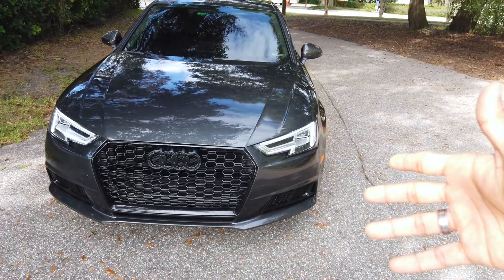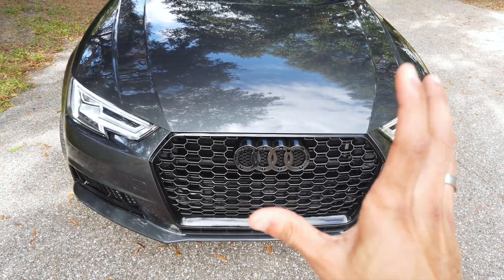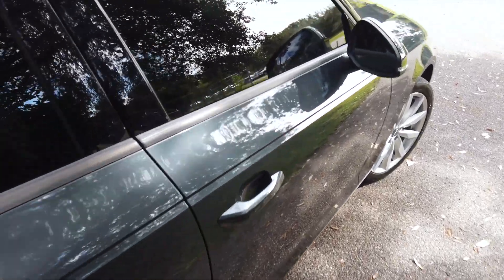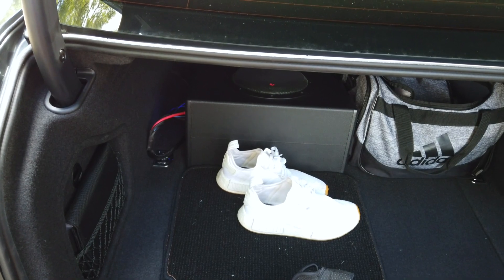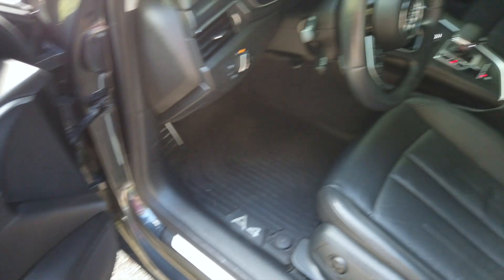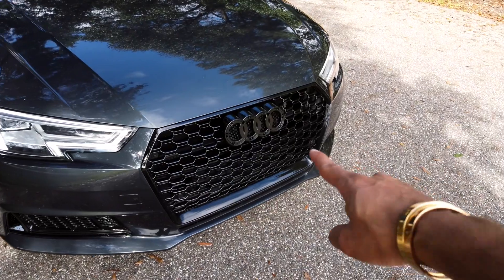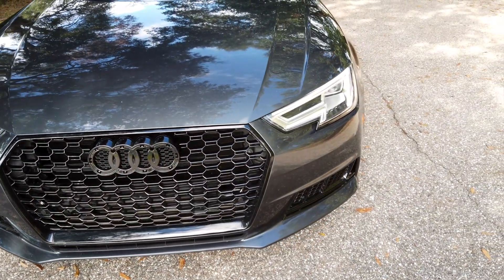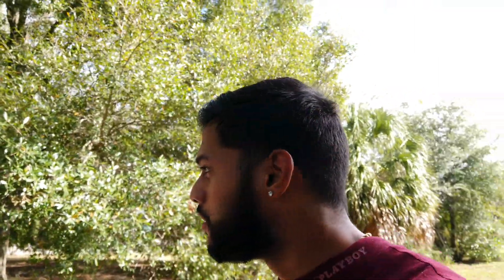I BROUGHT AN AUDI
Davidvickram